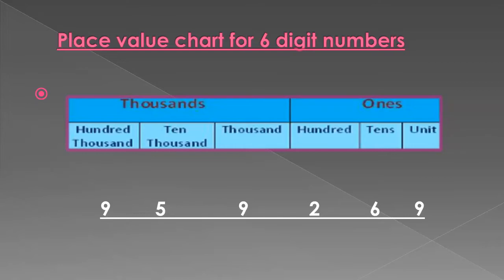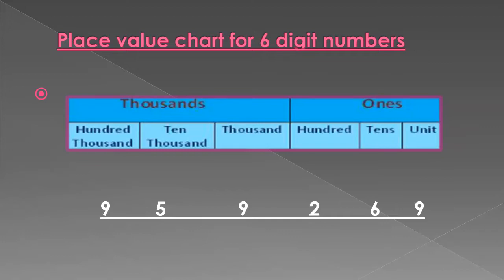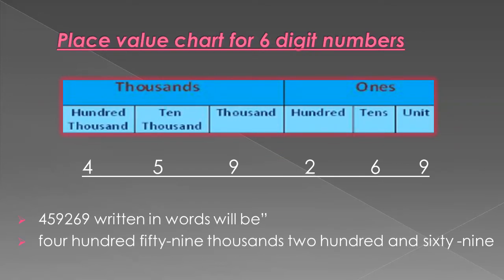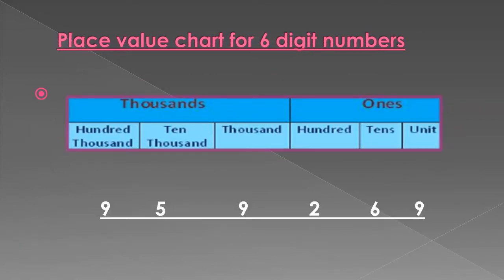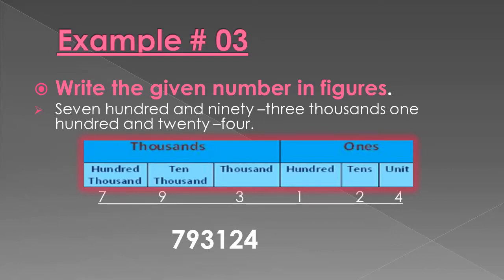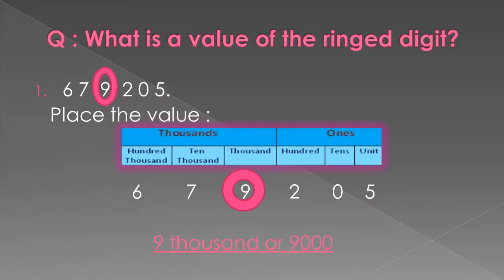Mathematics Grade 3 Lesson#4